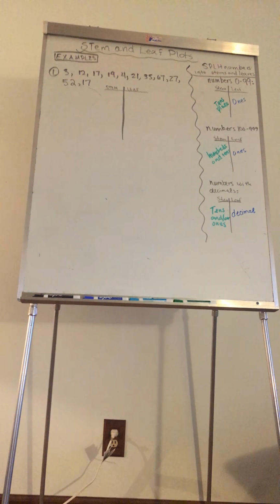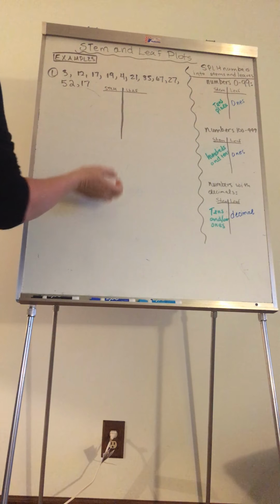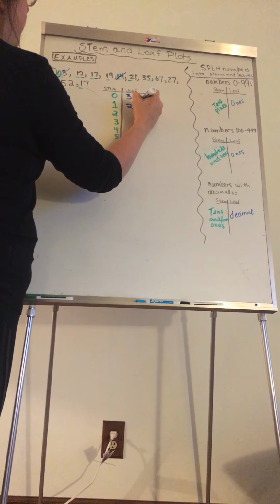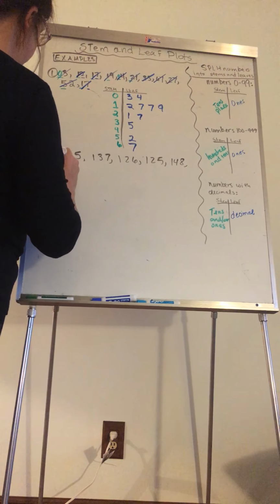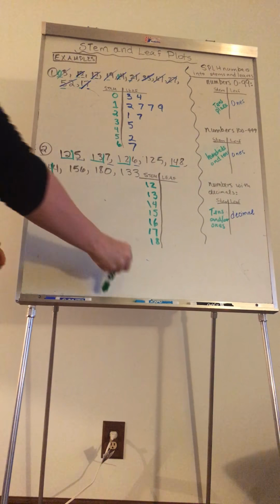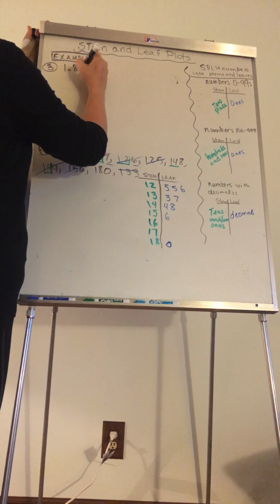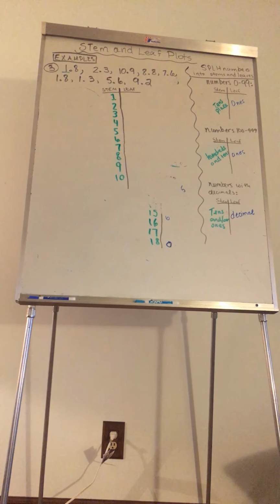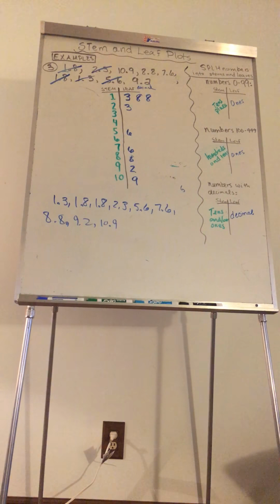04/02/20 Stem and Leaf